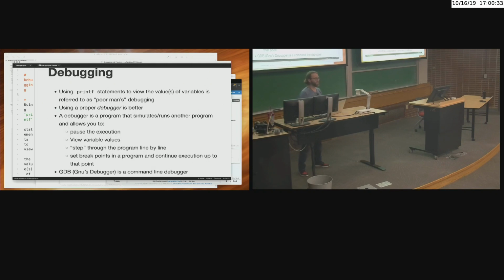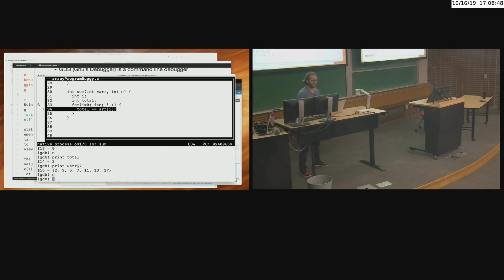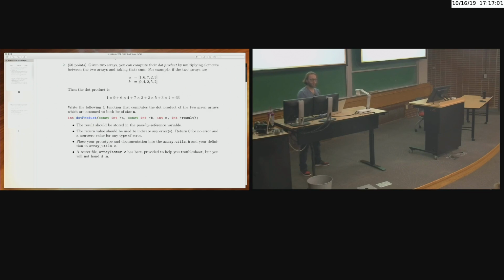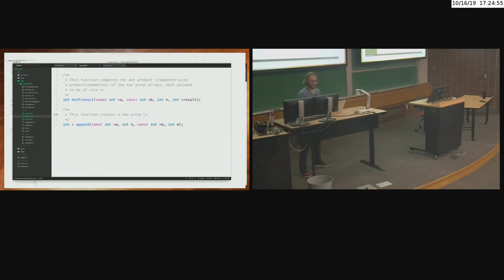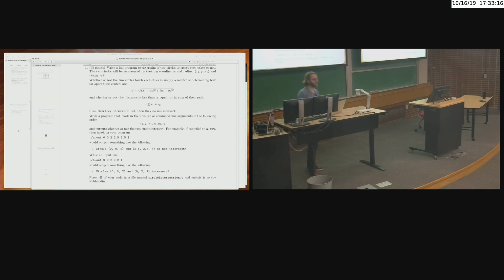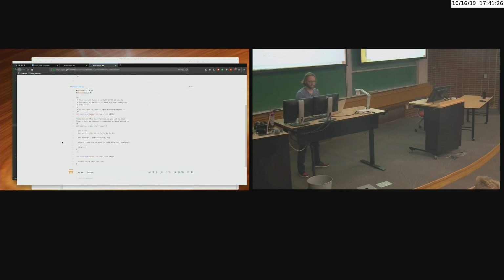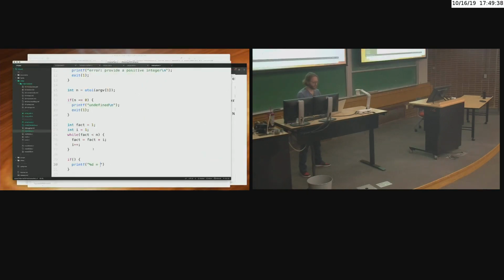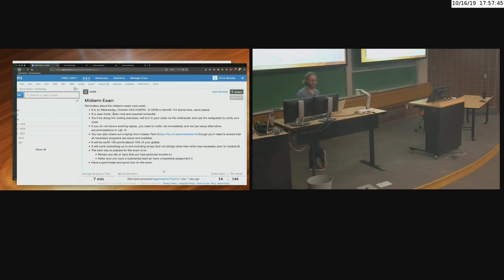Midterm Review (2019/10/16)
We review for our midterm next week by practicing on previous exams.